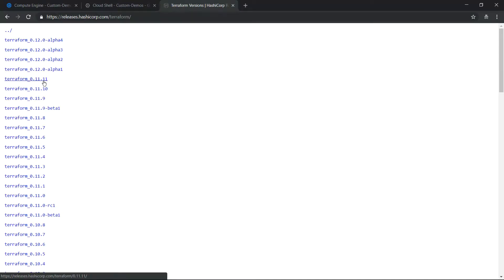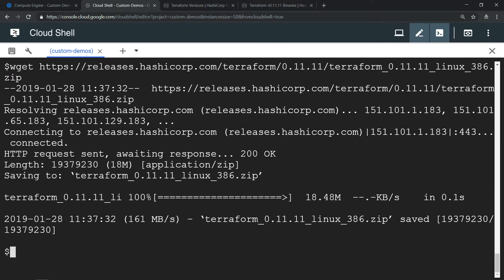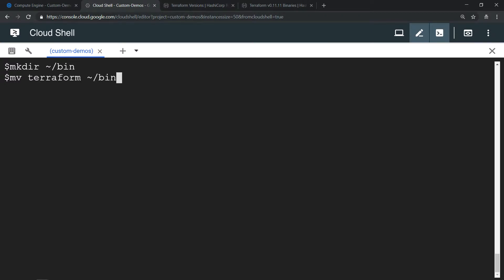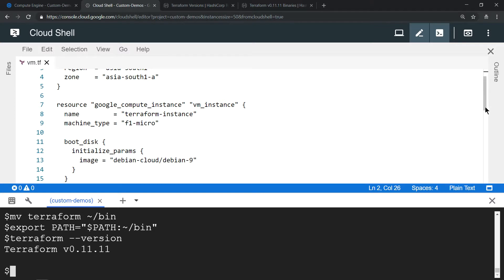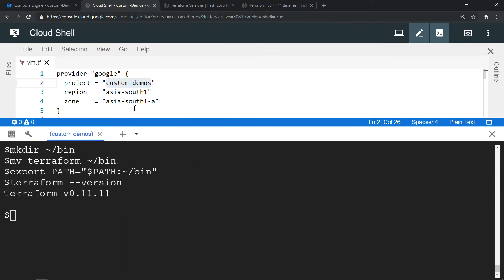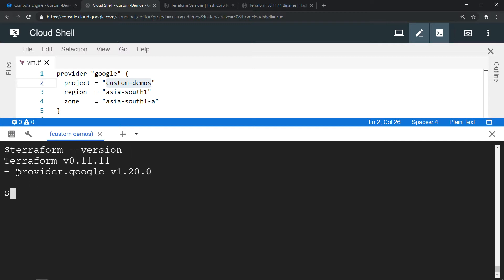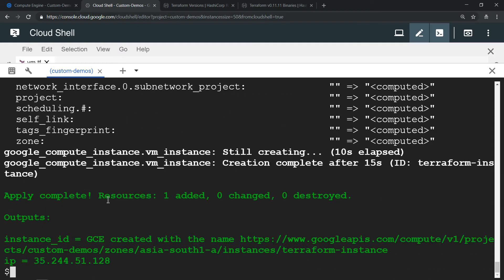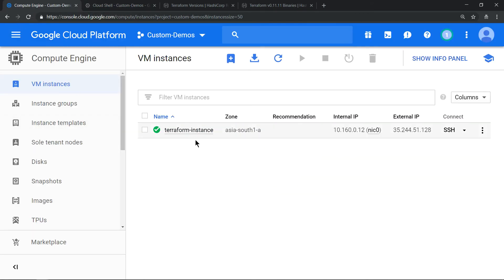Provision Google Compute Engine (GCE) using Terraform installed in Cloud Shell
The video explains how to install Terraform in Cloud Shell and the procedure to provision GCE instance using Terraform script